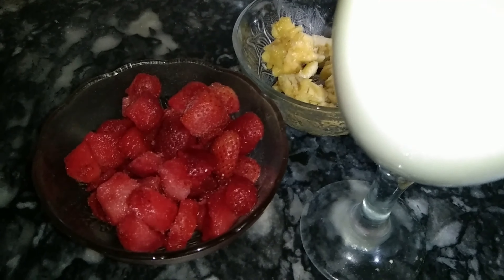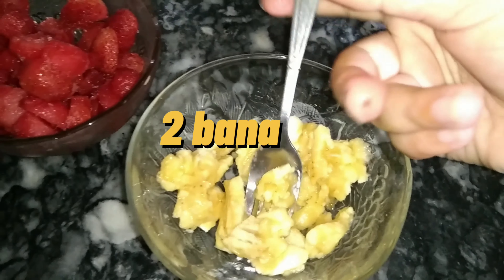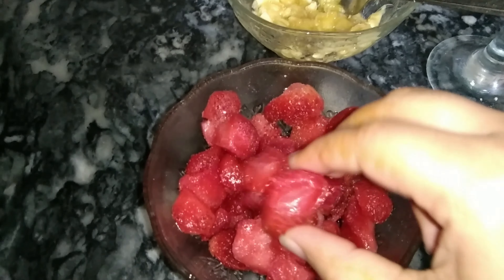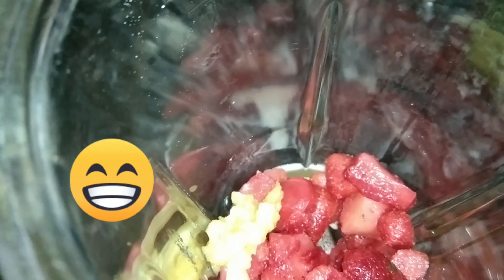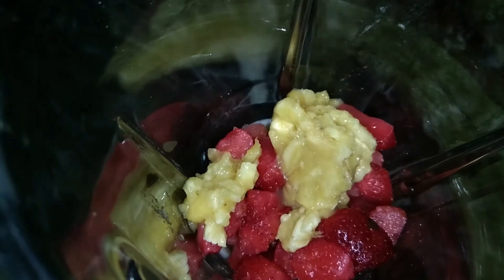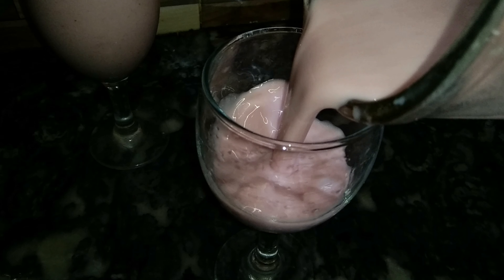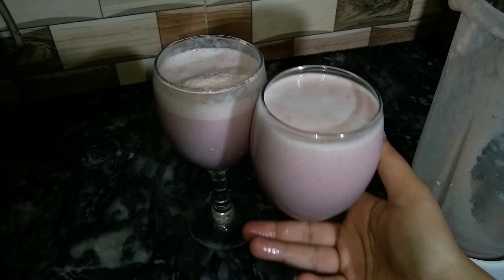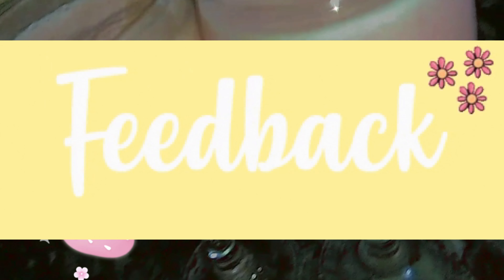Fat burning Strawberry smoothie milk shake by gorsel mix || How To Make Refreshing Summer Drinks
benefits of strawberry
strawberry juice
strawberry milk
a strawberry
a strawberry smoothie
a strawberry milkshake
a strawberry cow
a strawberry song
a strawberry banana smoothie
strawberry banana smoothie
benefits of strawberry